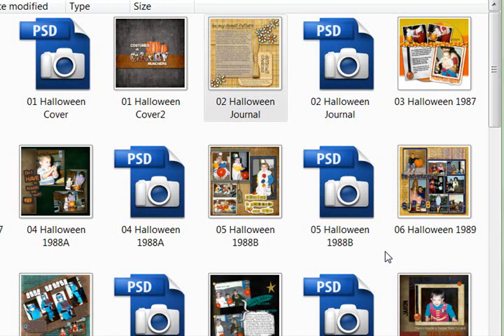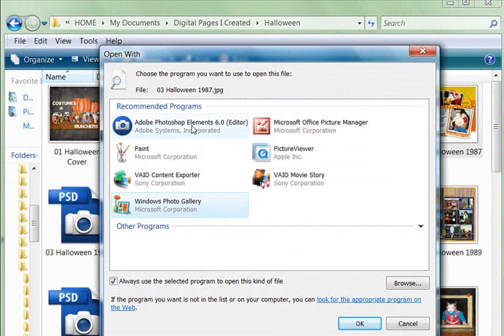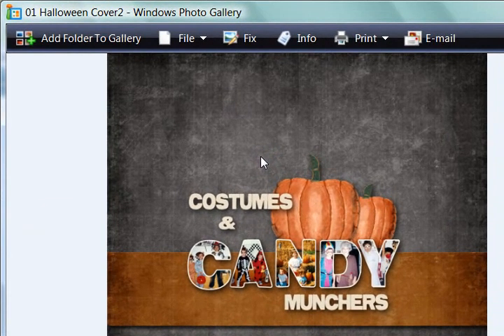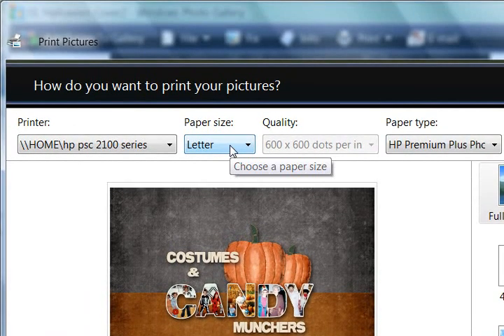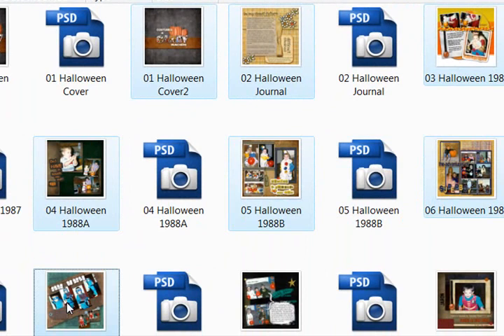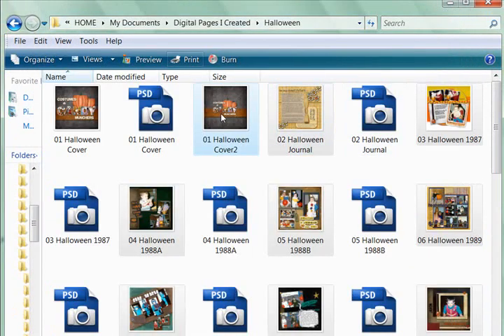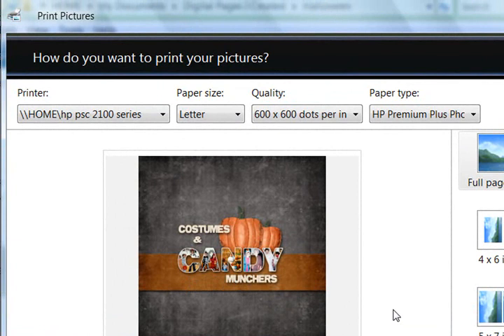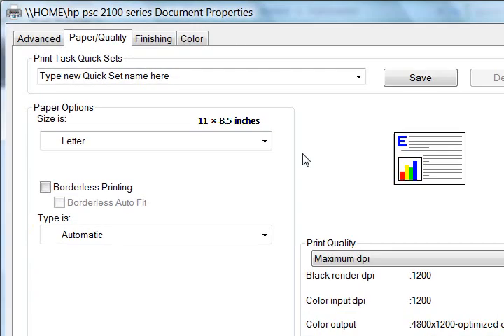Printing Digital Scrapbooking Layouts with Windows Photo Gallery